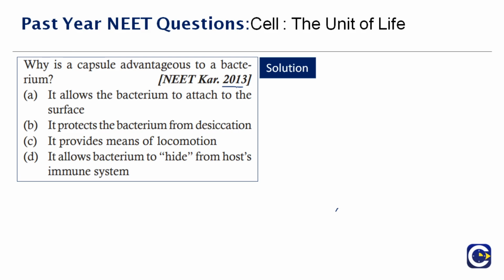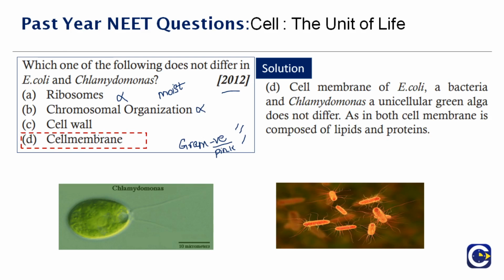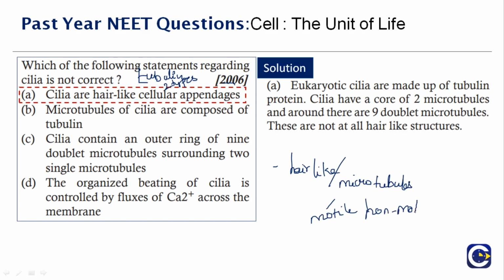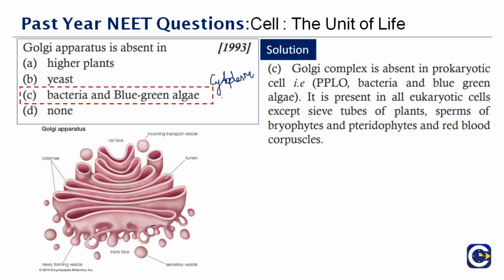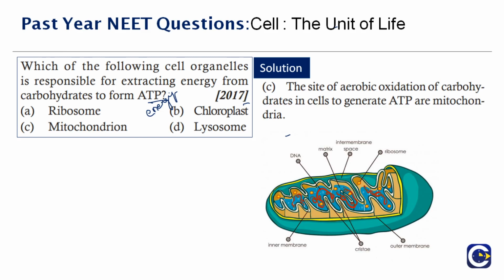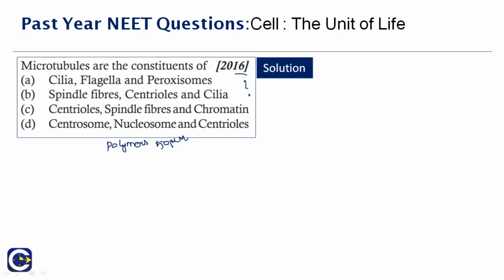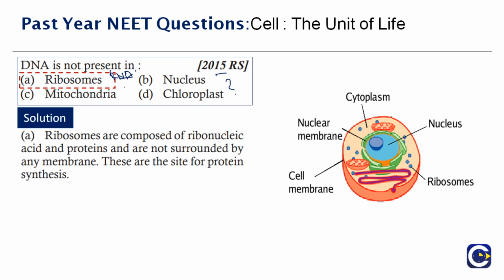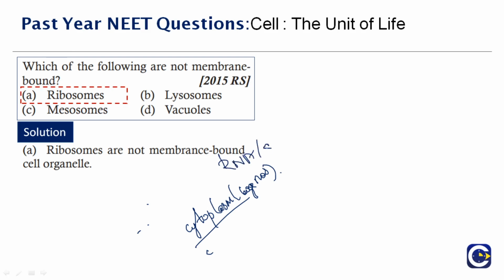Past Year NEET Questions-Cell The Unit of Life-2